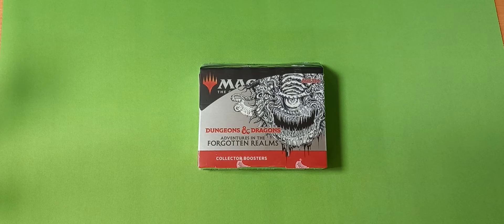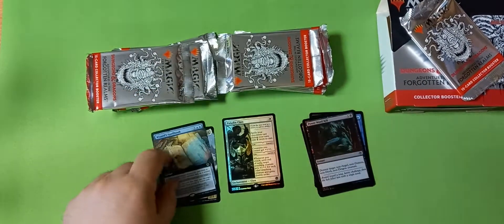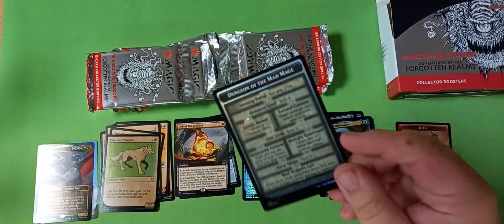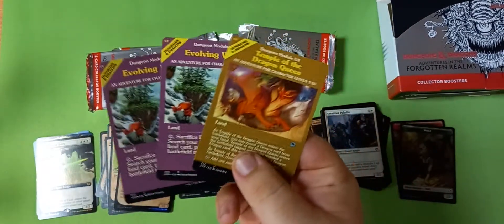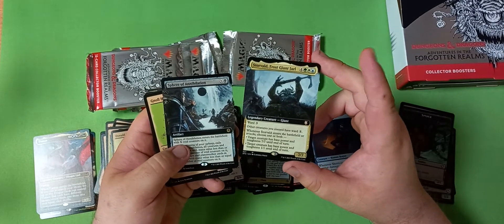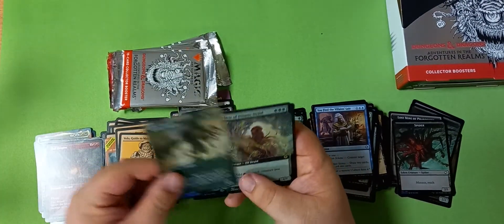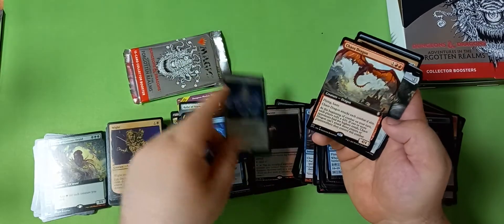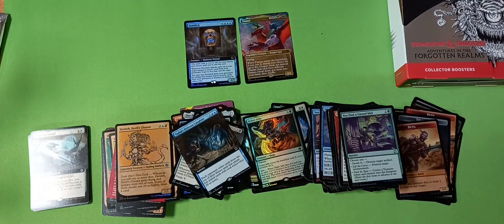Level 20 Campaign: Opening a Collector Booster Box from Adventure in the Forgotten Realms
Follow along as Dave C. goes on an adventure! We're cracking a D&D Adventures in the Forgotten Realms Collector Booster box, the latest set from Wizards of the Coast. Adventures in the Forgotten Realms launches the 23rd of July and you can still order everything from us in store and on our website right